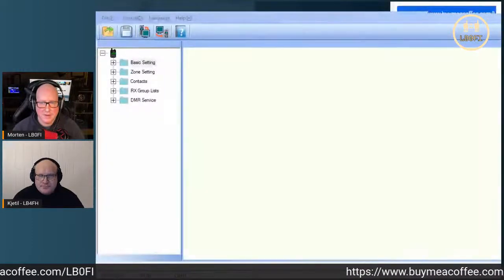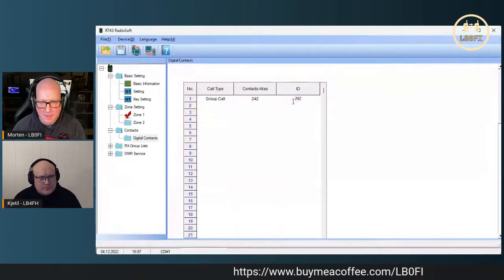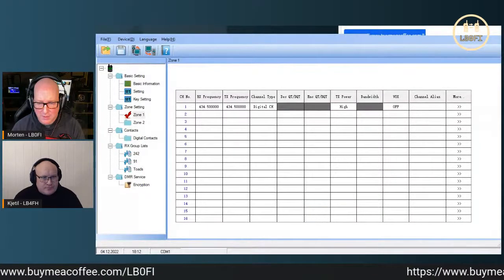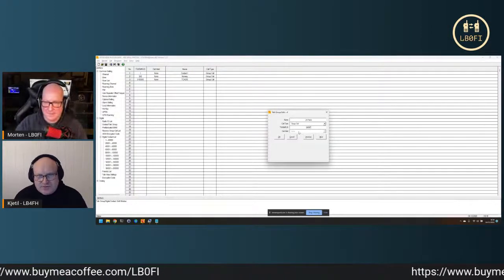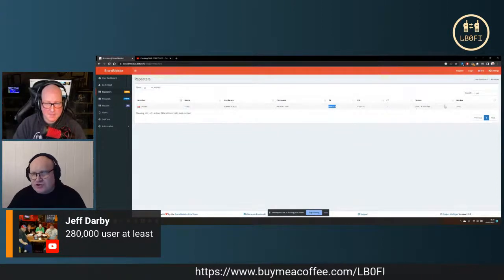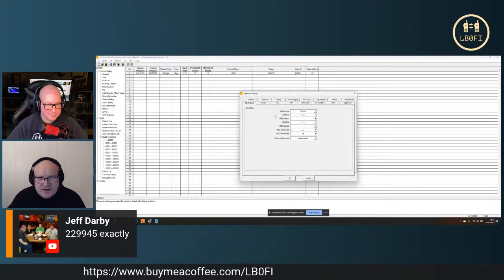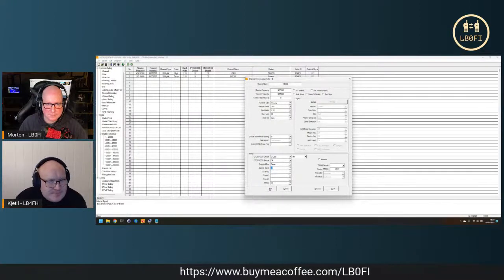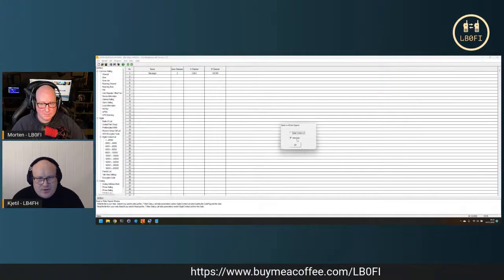Creating DMR CODEPLUGS - Sunday Live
Do you, as me, find DMR codeplugs scary? For me they are the scariest thing in amateur radio because I don't really understand what I am doing. Please join me for an hour (or potentially more) of making codeplugs for the Anytone 878 and the Retevis RT43, two very different DMR radios.

I will also be joined by Kjetil LB4FH to help me figure this out.